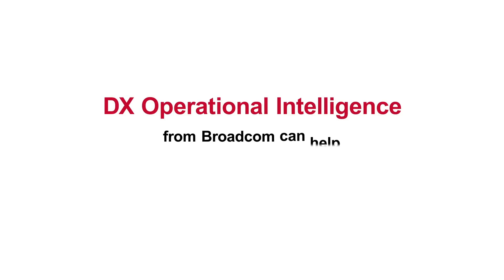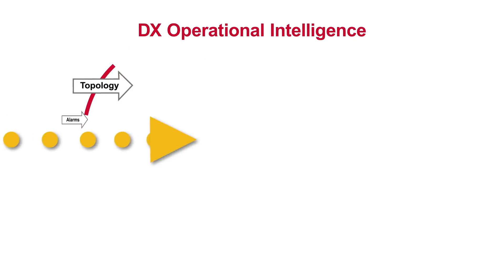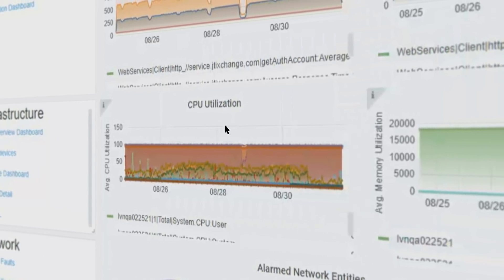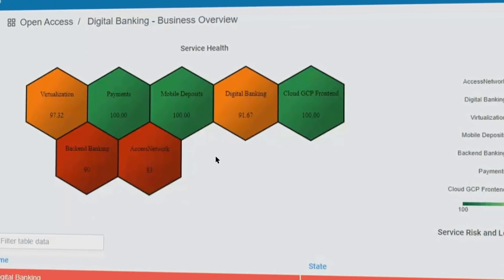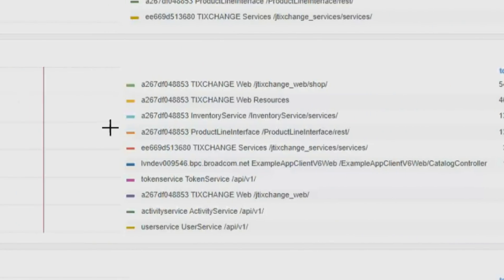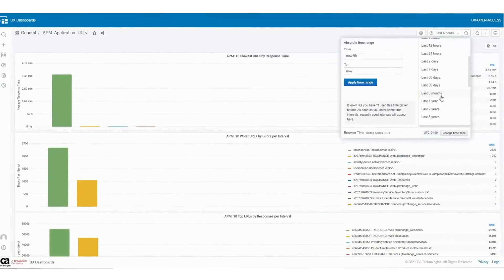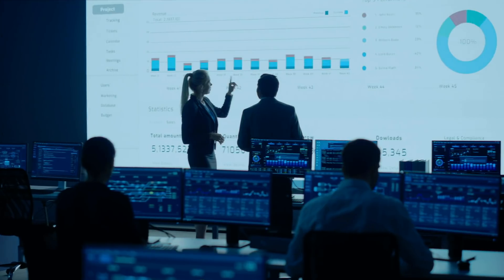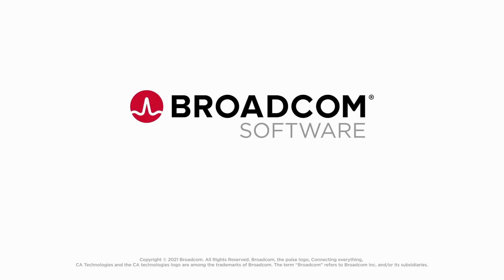Unify visibility across monitoring tools with DX Operational Intelligence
See how, with significant advances in Artificial Intelligence and Machine Learning, DX Operational Intelligence can help establish comprehensive and unified visibility across your entire digital ecosystem